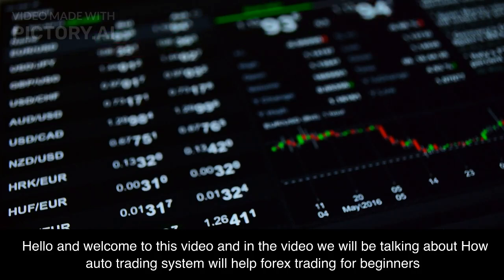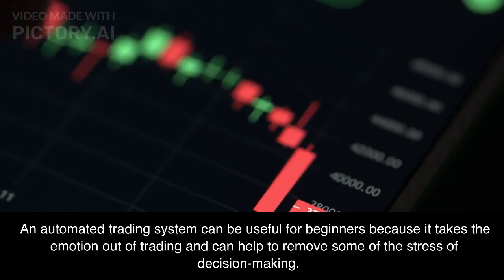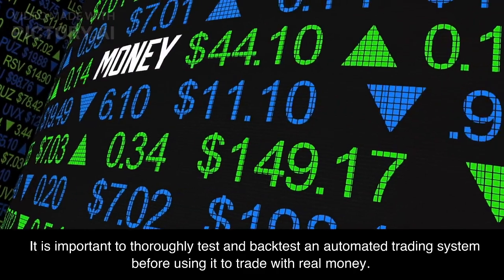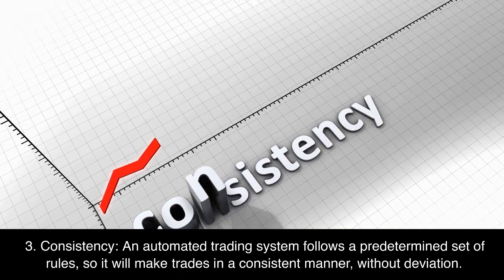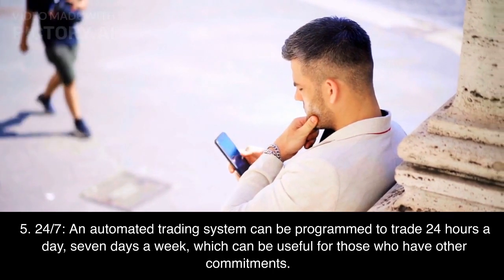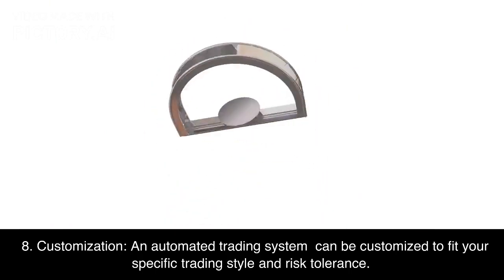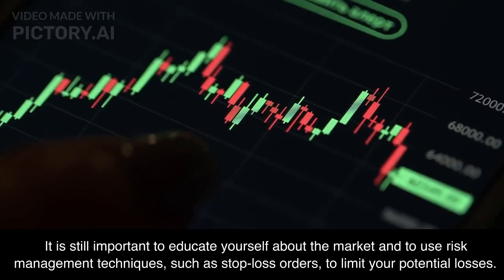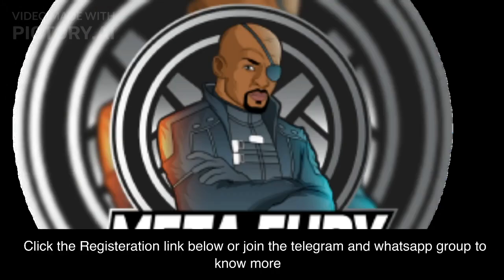How auto trading system will help forex trading for beginners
start working with me personally in this new biz

Claim Your Free $15 Forex Trading Credit And 4000 Furyx Tokens On Signup  ( After 14 Halvings Each Furyx Token Listing Price Is $1.63 )

others FREE $15 and 4000 FREE Furyx Tokens and you will

start getting upto 8,000 FREE FURYX Tokens Per FREE

Referral from 20 levels deep

Also, FREE $15 will start earning daily passive income for you

Official Launch is 20th Jan

So leverage this time to build massive teams and start earning

$1k to $10k to even $100k per day right from the get go

Biggest Offer for 2023 - Combination of Forex And Crypto

JoshuaPastory